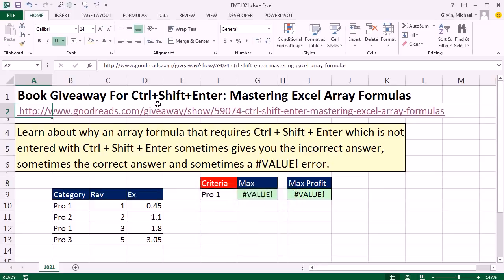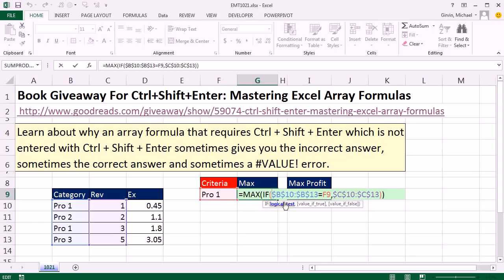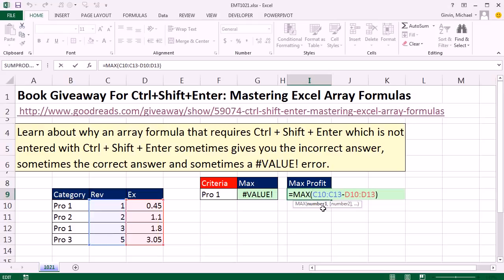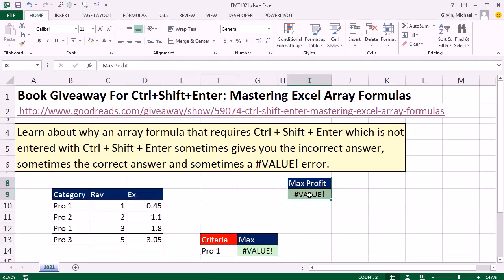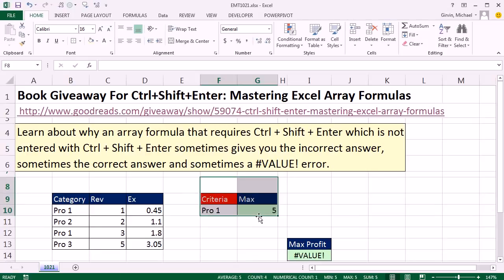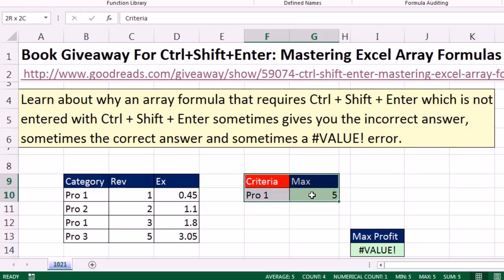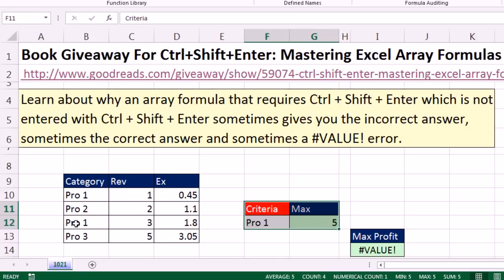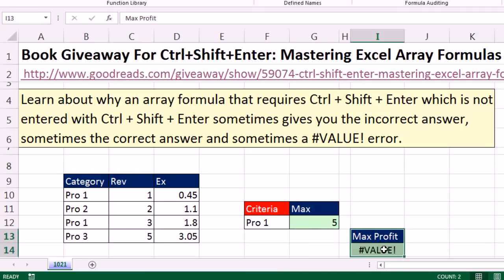Excel Magic Trick 1021 Implicit Intersection or VALUE Error No Ctrl + Shift + Enter